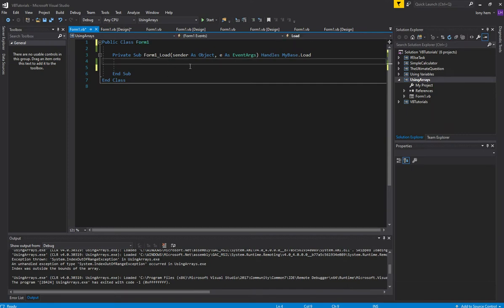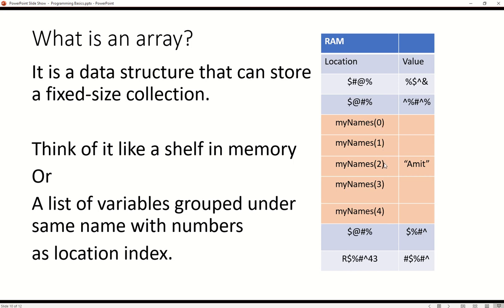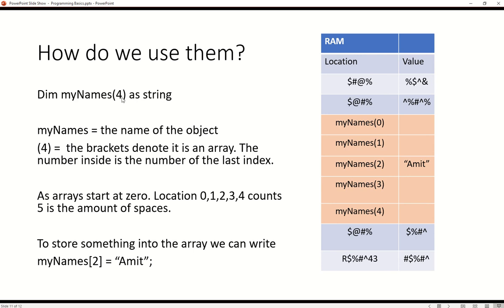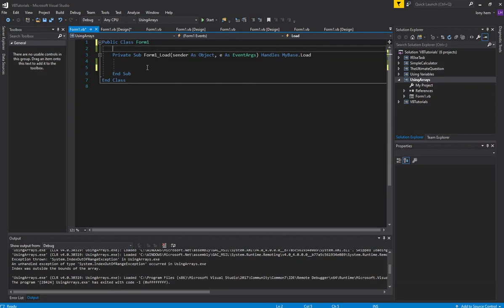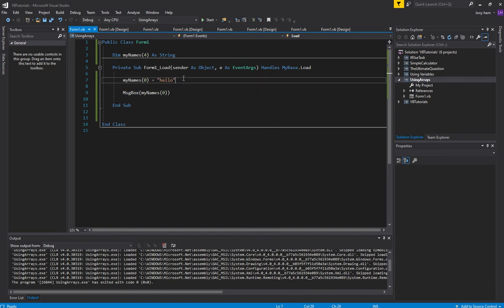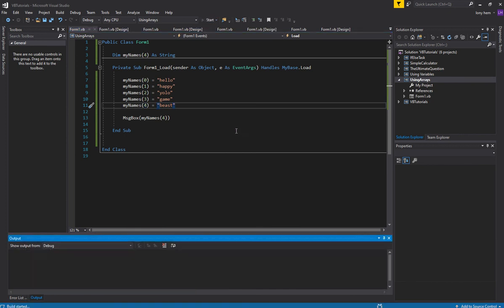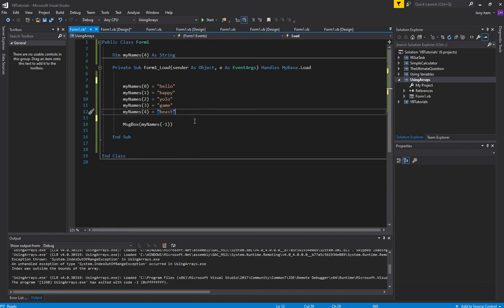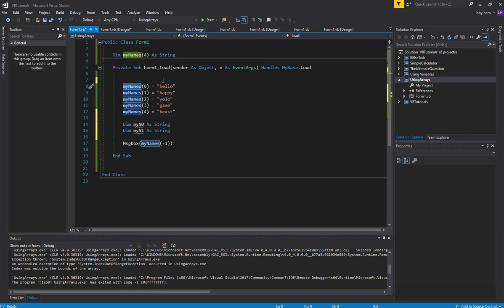VB110 - VB.NET Arrays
Contents
- What is an array?
- How do we use them?
- Why do we use them?
- Task: Picture Gallery

Introductory Course to VB.NET with VS2017